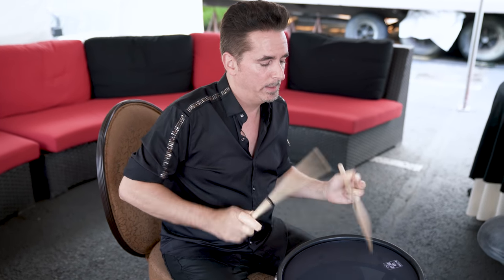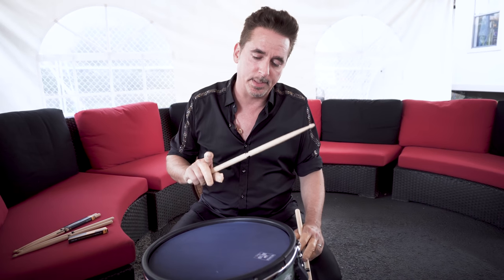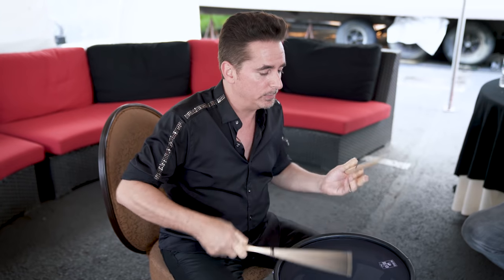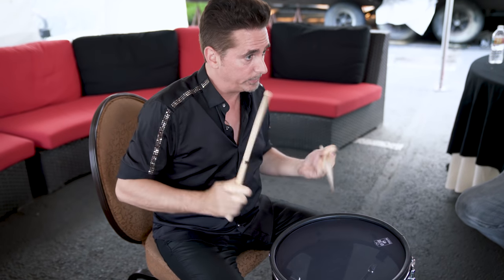The Rock Star Drum Warm-Up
During our "Day In The Life" video shoot with Todd, we got to see exactly how Todd warms up before going on stage. He goes over the rudiments he primarily focuses on, as well as hand to foot combinations that ensure all four limbs are relaxed and ready to rip.

(Registration for the Rock Drumming Masterclass is now closed)